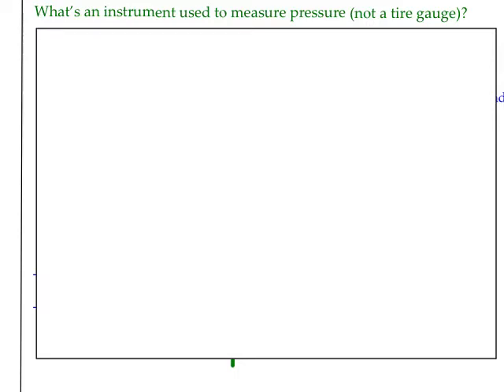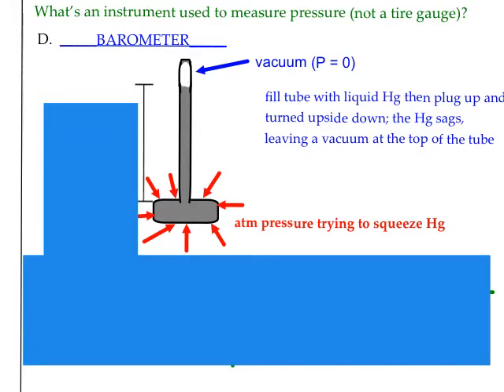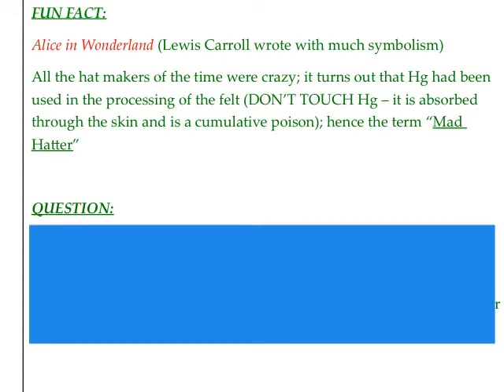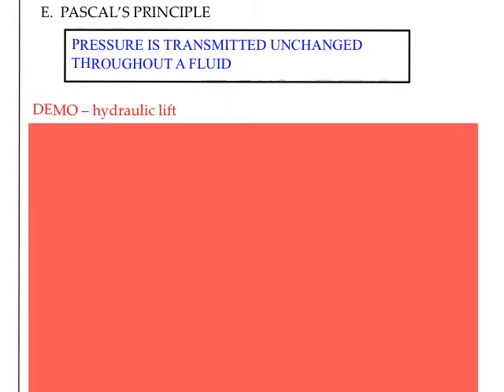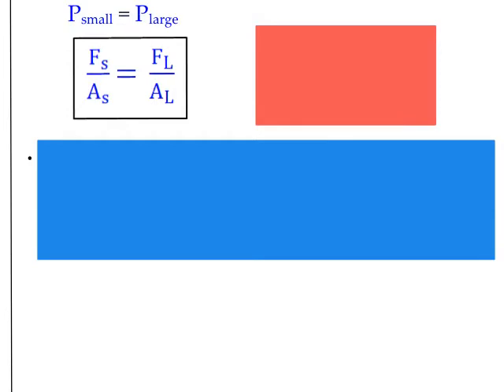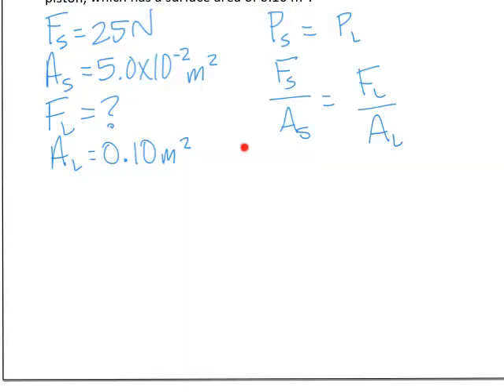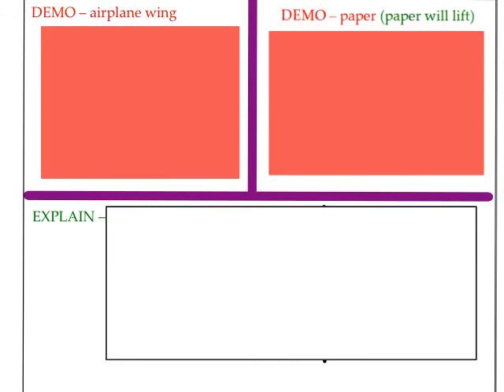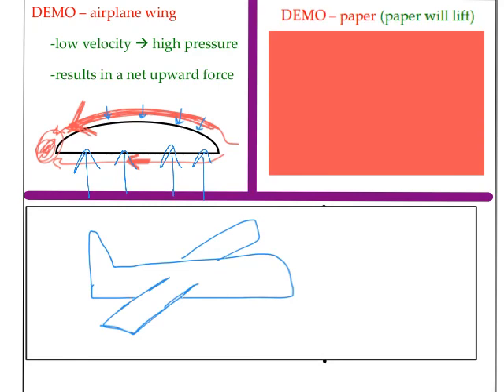CP ch.8 (I. D-F) video